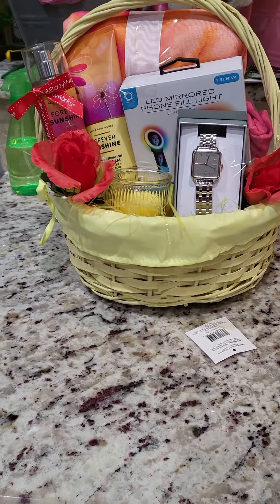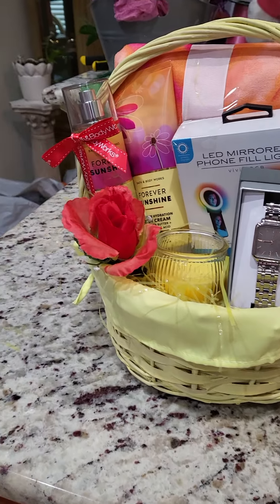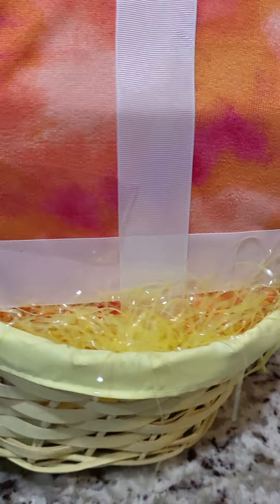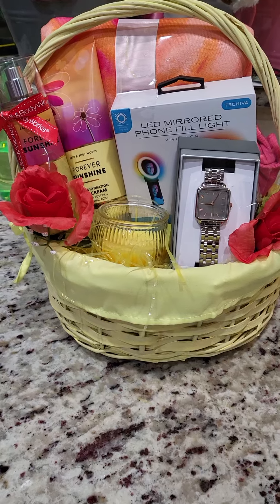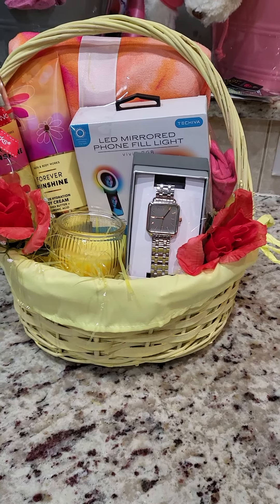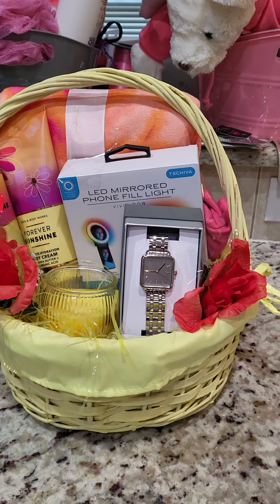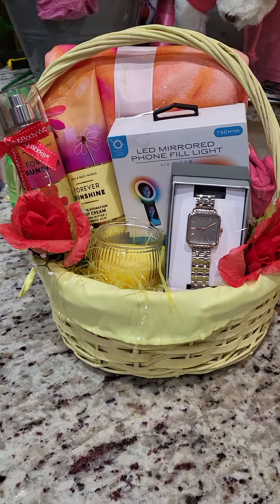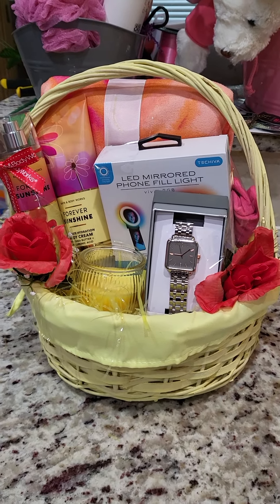Bright Sunshiny Day..Yellow theme Basket